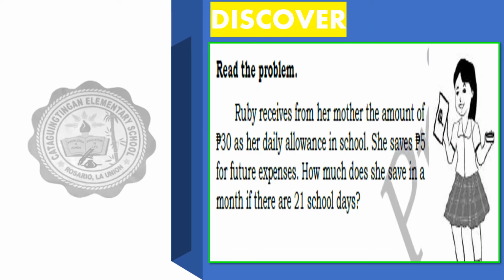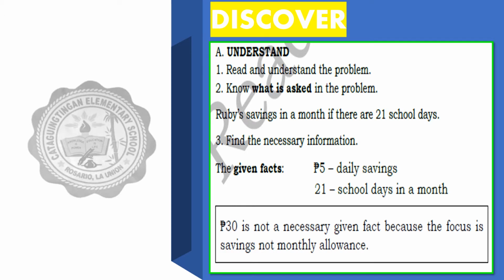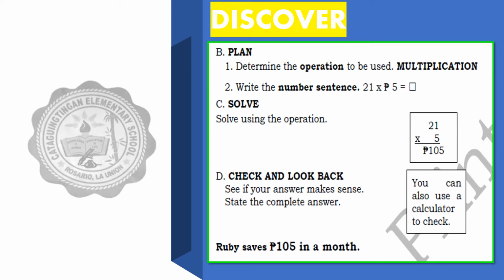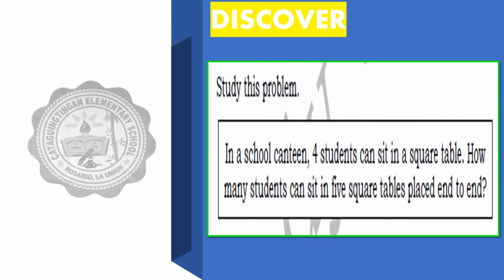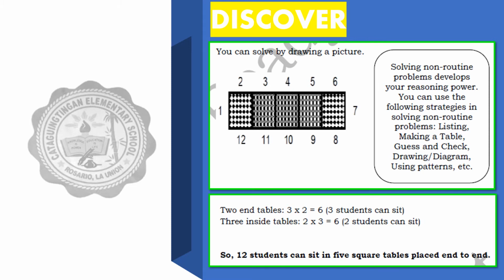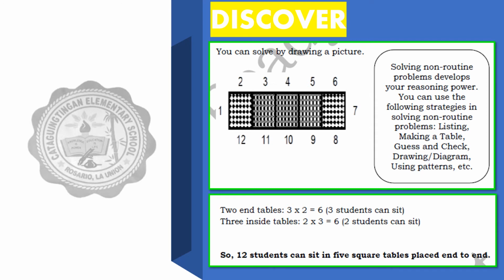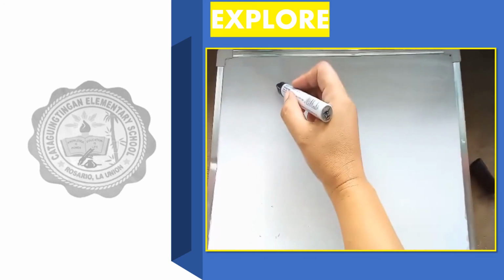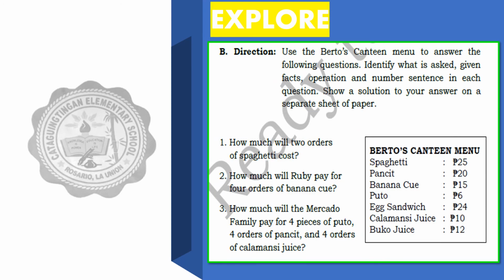MATHEMATICS 4 QUARTER 1 MODULE 4